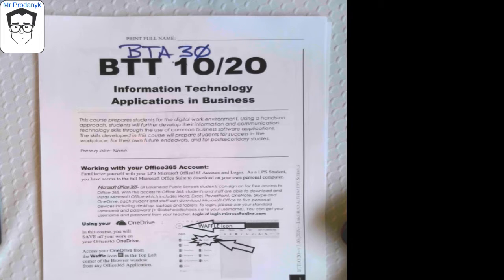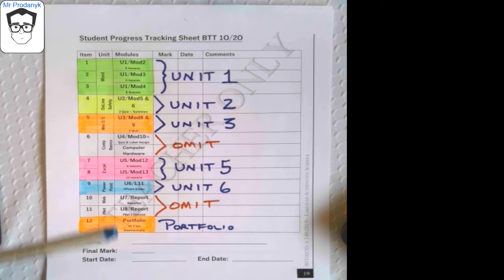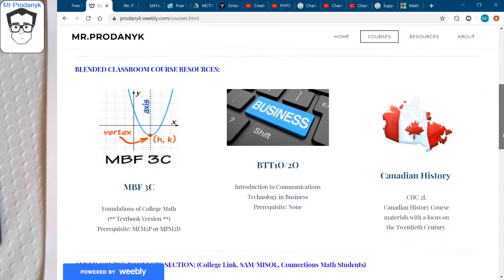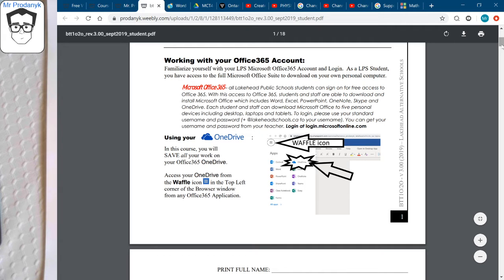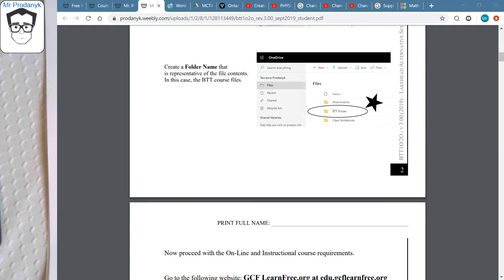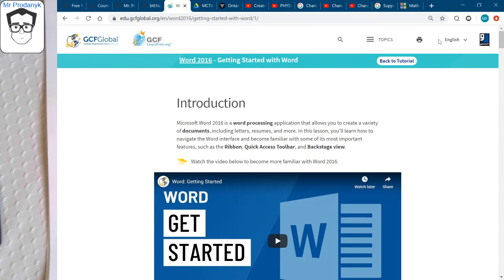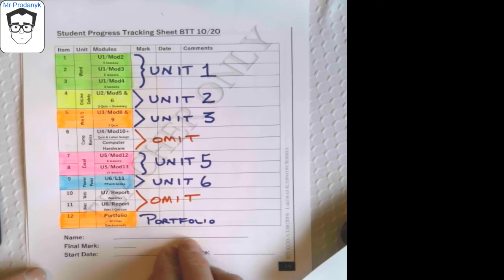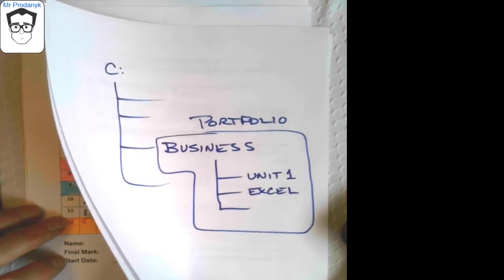Business Credits BTT1O/2O - BTA3O Course Overview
This video gives you direction on the reduced expectations for at-home learning during the CoVid-19 shutdown.